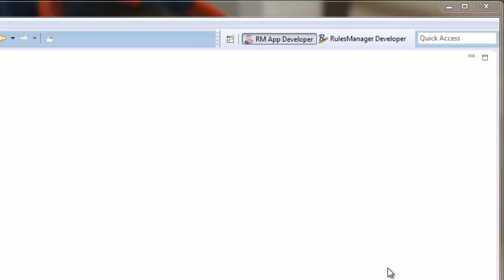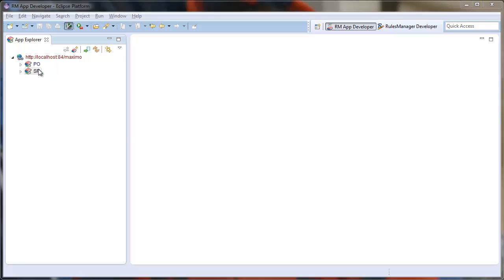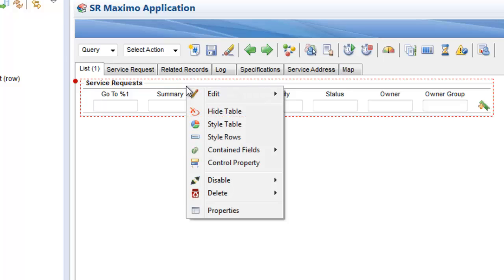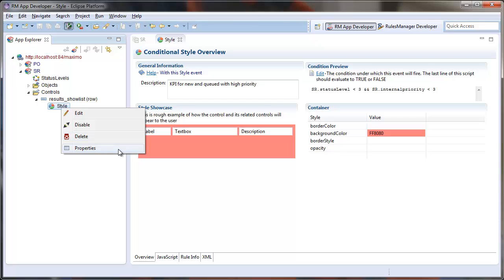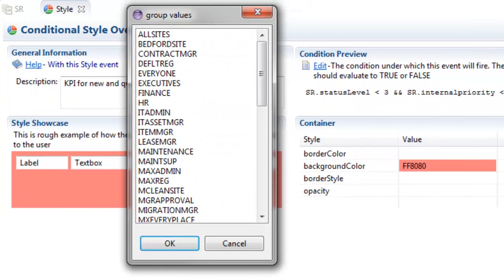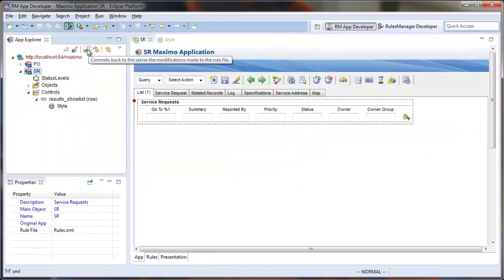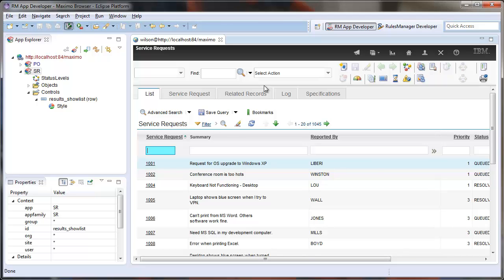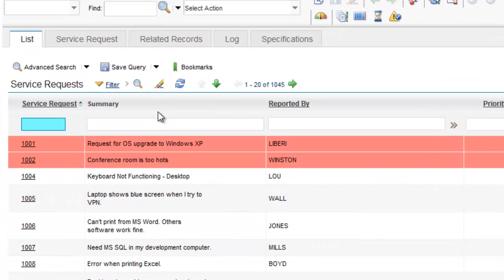How to Restrict the Scope of an IBM Maximo Configuration | RulesManager | Total Resource Management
This video demonstrates how to restrict the scope of a configuration in IBM's Maximo Enterprise Asset Management.

In this demonstration, I restrict the scope of a KPI configuration I created in another tutorial. I will configure the KPI to only appear for specific groups of users, specifically the Service Desk Representatives.

For this, I will be using TRM's RulesManager Studio and the RulesManager App Developer Perspective. I am using this tool because it will vastly simplify this process in IBM Maximo.

The configuration we are restricting is a KPI for Service Request Tickets where NEW or QUEUED statuses with high priorities are highlighted red in our list page.

I can find this configuration by opening the SR app editor. This editor is opened by right clicking the app in the app explorer on the left and selecting the Edit option.

Once the editor opens, there is a red dot that marks a control as having a configuration. Right-clicking the results table I will then select the Edit Style option.

Once the event editor opens, I can determine that this is the KPI configuration I am interested in restricting.

Examining the properties of this event will allow me to configure the context for this Rule.

By default there are no restrictions to this event, so it will style for everyone.

I can restrict this KPI to specific users, user groups, or even sites and organizations. In this case I want to restrict the KPI to a specific group of users, so I will press the button in the groups row.

This will bring up all configured user groups listed in my system. I can then select 1 or more groups.

I have now restricted the scope of this configuration. The same process can be used for any other Rule in my system.

I will tell my server it has new configurations, and then validate my restriction.

First I will navigate through my SR application as user wilson who is NOT a member of the Service Desk Reps group. I can see there are no highlighted Service Request Tickets.

Right clicking on my SR app, I can choose to Open-With -_ A different user which will bring me to the Service Request application as the user I specify, in this case a member of the SDREP2 group.

Now, I can see highlighted Service Request Tickets with NEW or QUEUED statuses and a high priority.

See our other tutorials on how to create this kpi and other configurations.